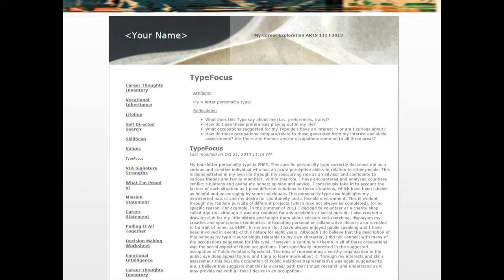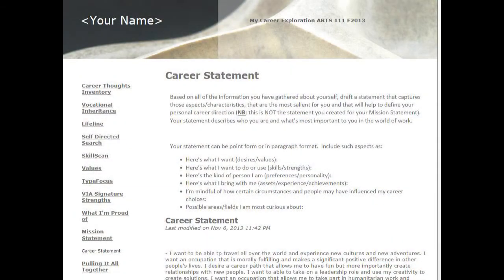Jayne Hayden on ePortfolios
Jayne Hayden, from the University of Waterloo's Centre for Career Action and an ARTS 111 instructor, discusses how she uses ePortfolios to help students gain a better understanding of their personality, interests, skills, values and how these relate to occupational options and the career development process.